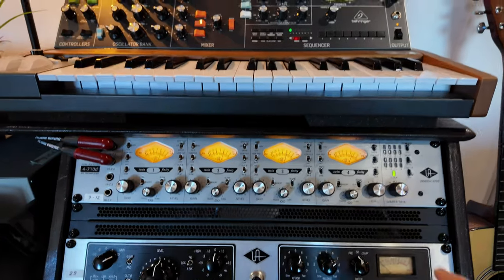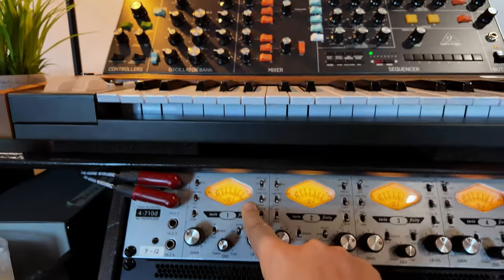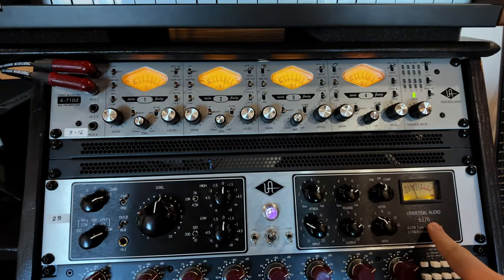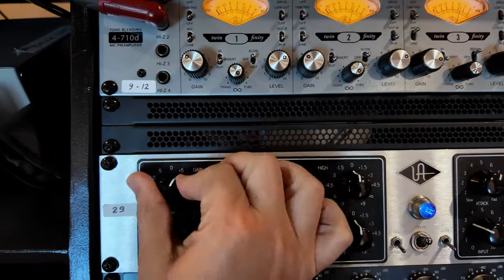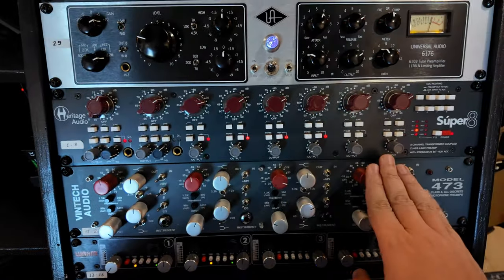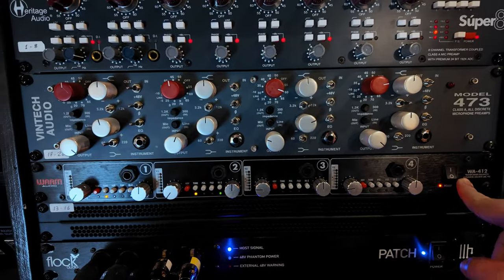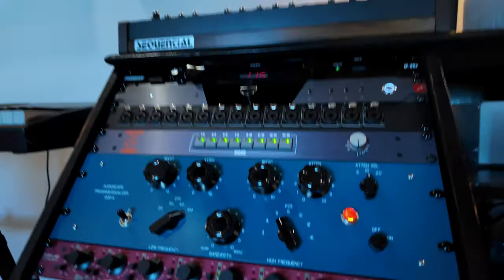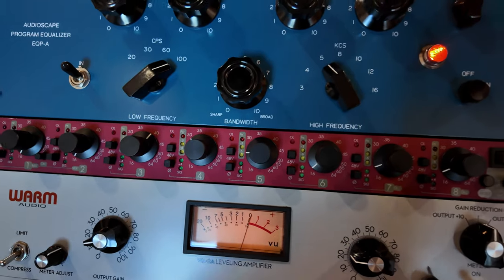My Analog Vocal Chain - Full Walkthrough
In this video I explain in details the analog chain and setting I use for my vocal chain in the studio.

00:00 - Start
02:07 - UA 4710-D Mic Pre
02:40 - UA 6176 Mic Pre
03:32 - Heritage Audio 1073 Mic Pre (Super 8)
03:41 - Vintech 473 Mic Pre
04:14 - Warm Audio WA-412 Mic Pre
06:39 - Flock Audio Patch Bay
06:52 - Audioscape EQP-A
08:01 - UA 1176 Compressor
08:39 - API 2500+ Compressor
09:50 - Warm Audio WA-2A Compressor
10:40 - Neve 542 Tape
11:42 - SSL Fusion